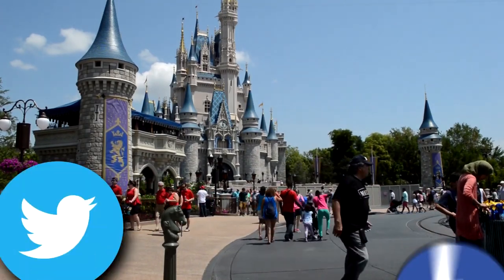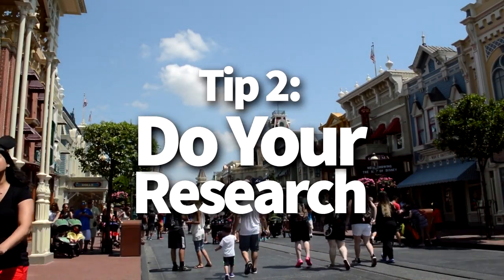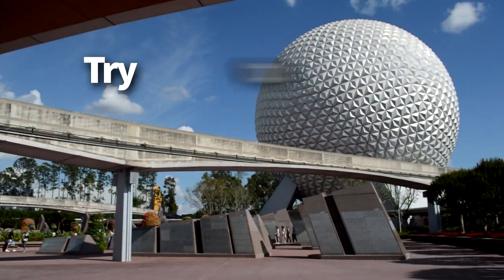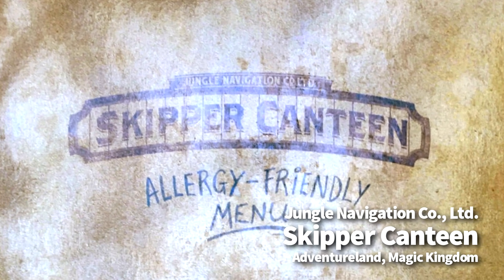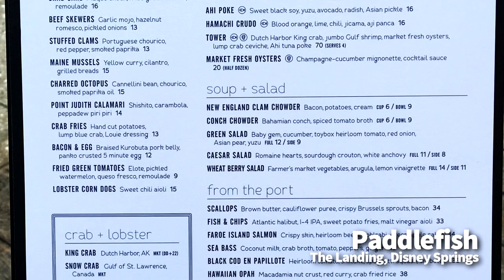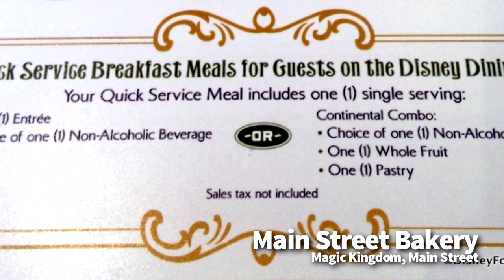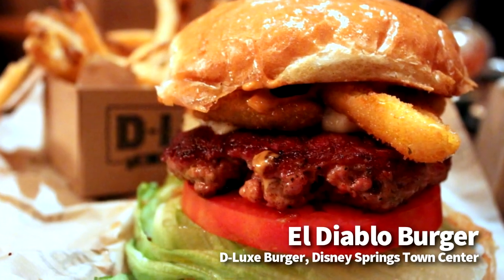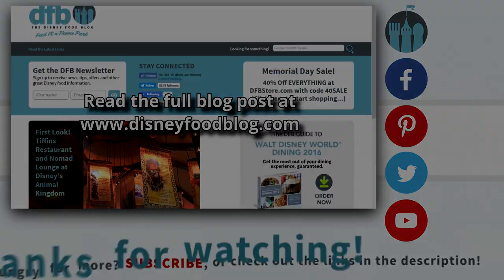Top 10 Disney Dining Tips!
A while back we put out word on Twitter and Facebook that we wanted the best of your Disney Dining tips! After pouring through the responses, it looked like all of the advice could fit conveniently into ten categories, which has now become our list of top ten Disney Dining tips!

If you're looking to get ALL the details on the best spots to dine around the Disney Parks, Resorts, and Cruises then you DEFINITELY want to check out the DFB Guide to Walt Disney World Dining. It's got information about events, special tips and tricks for scoring the most bang for your Disney Dining buck, and great information about how to plan for your party's dietary needs!